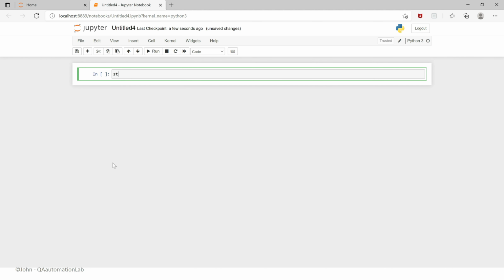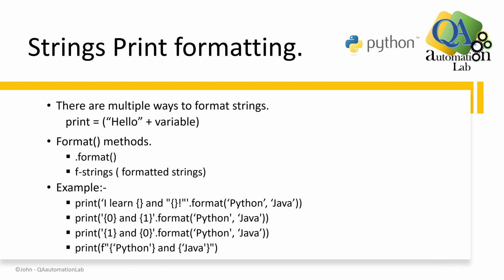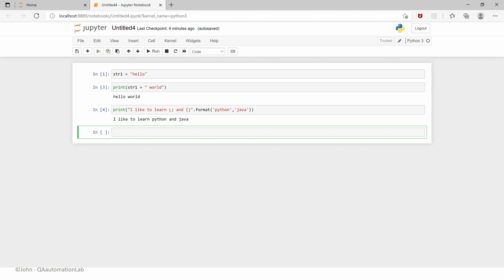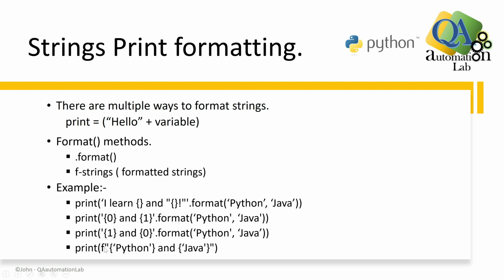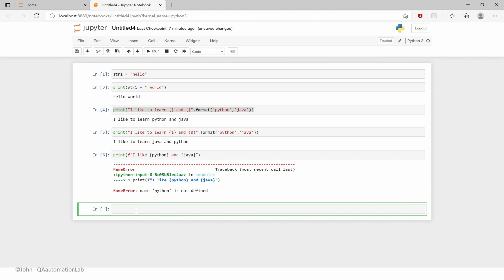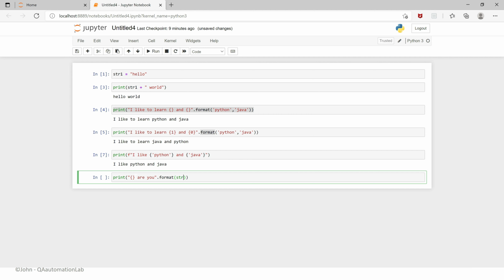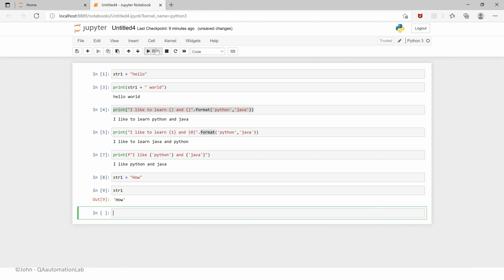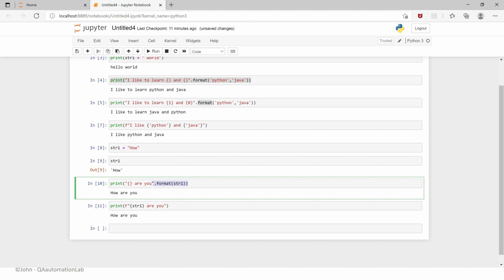Python Tutorial S-05 | Python string print format | Python string print variable | Python Strings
In this session -05, you will learn the below

Python string print format methods
- Variables
- .format() methods
- f"" f-string methods
- python print string concatenation